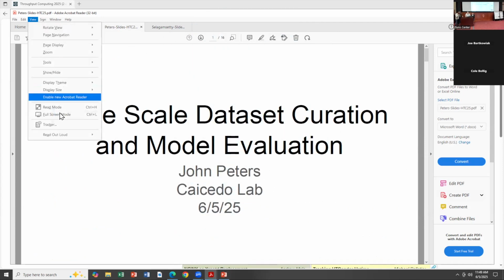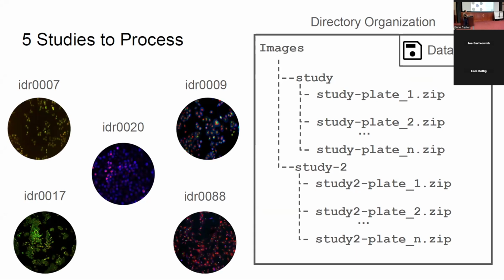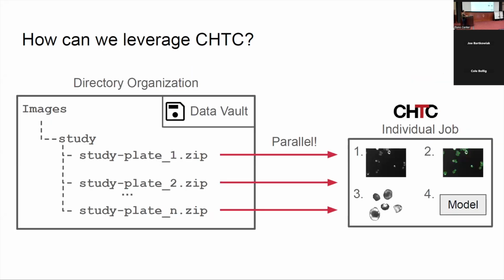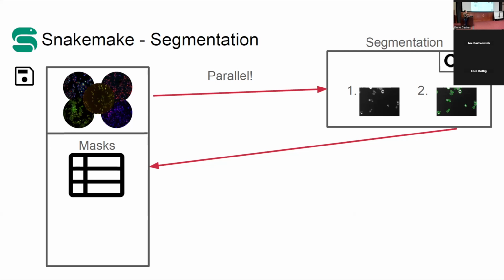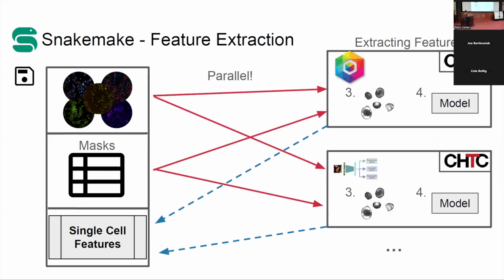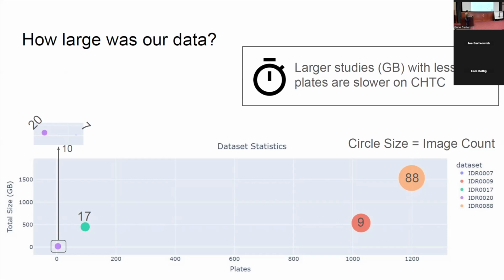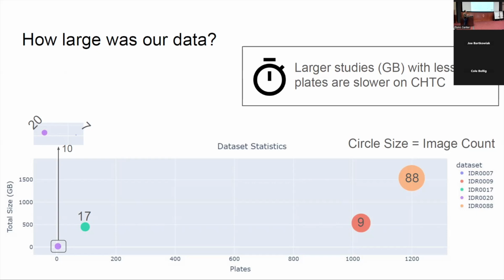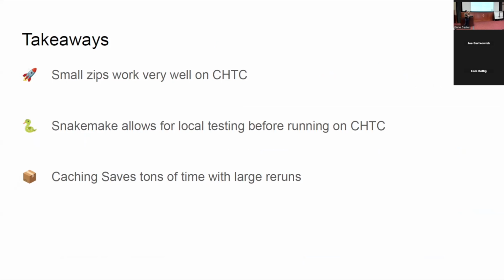HTC25: Large Scale Dataset Curation and Model Evaluation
John Peters focuses on Feature Extraction in AI workflows and how to leverage CHTC using small zips, Snakemake and caching.